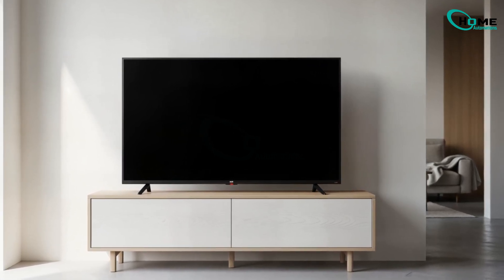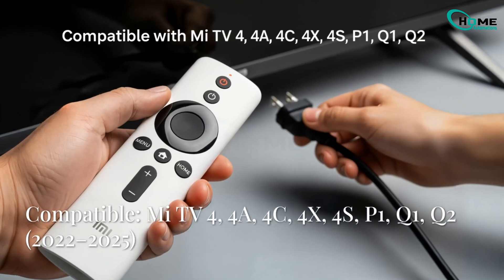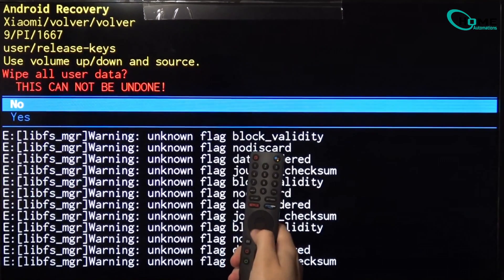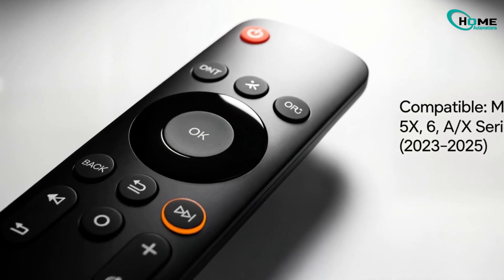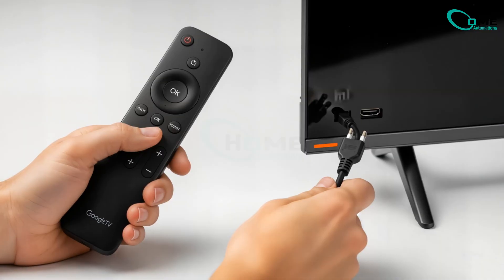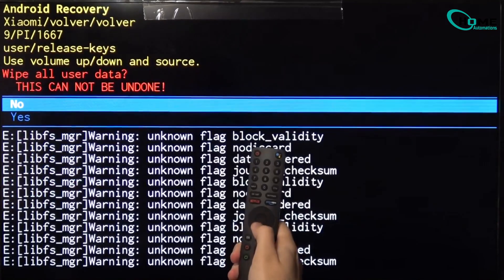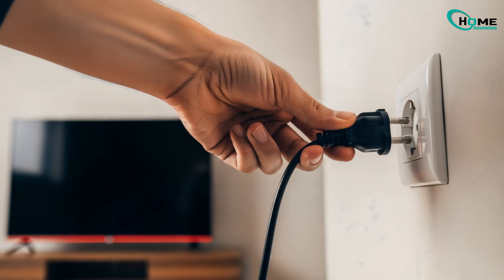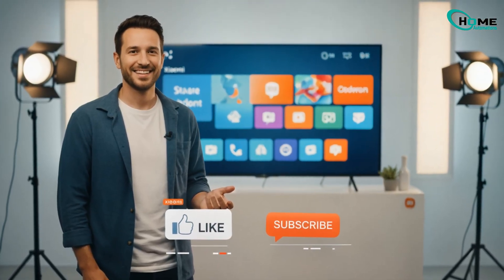How To Perform Hard Reset on Your Xiaomi Smart Tv With Black screen.📺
Is your Xiaomi Mi TV stuck on a black screen but showing that little red standby light? Don’t worry—your TV isn’t dead yet! In this quick 2-minute tutorial, we’ll guide you step-by-step on how to hard reset your Xiaomi TV, covering different models like Mi TV 4, 5 series with Google TV, Redmi TVs, and older versions with physical buttons. Whether you need to enter recovery mode or perform a forced reset, this video has the exact button combos and easy instructions to bring your screen back to life in 2024. Watch now and fix your Xiaomi TV black screen issue hassle-free!

OUTLINE:

00:00:00 XIAOMI TV HARD RESET TUTORIAL